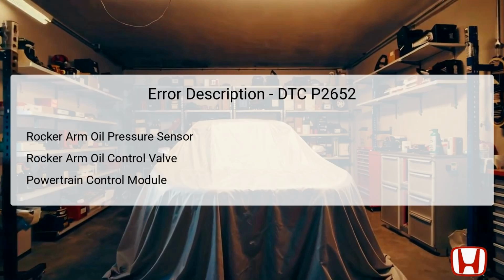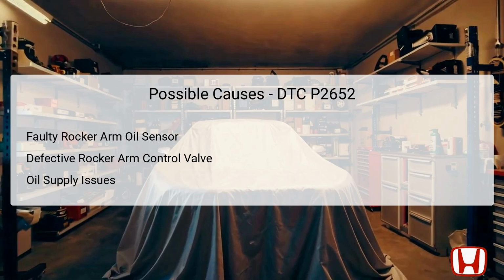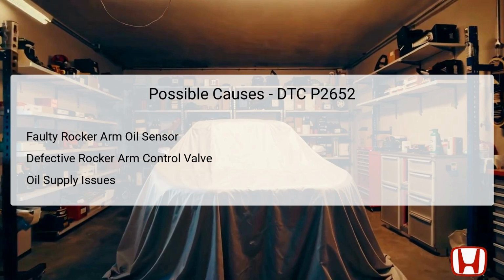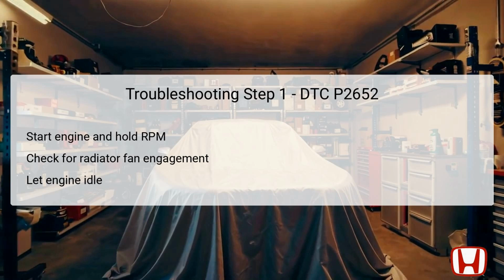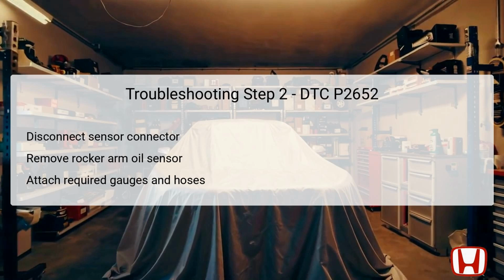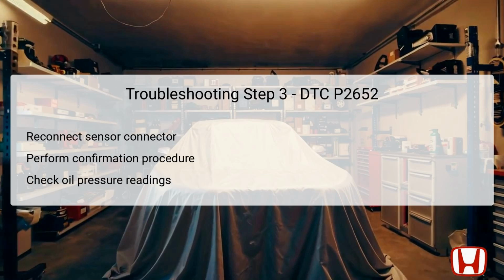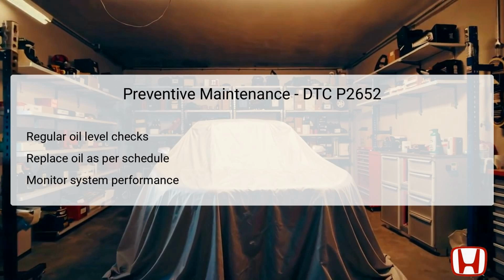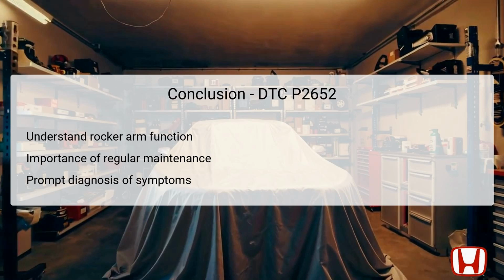DTC P2652: Rocker Arm Oil Pressure Stuck On - Honda CR-V 2023+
Join the STEP Diagnostics early access list:
​ In this video, you'll learn about the DTC P2652 error code, which indicates issues with the rocker arm oil pressure in Honda CR-V models from 2023 and beyond. We'll guide you through troubleshooting steps, possible causes, symptoms to watch for, and the importance of regular maintenance to keep your engine running smoothly.